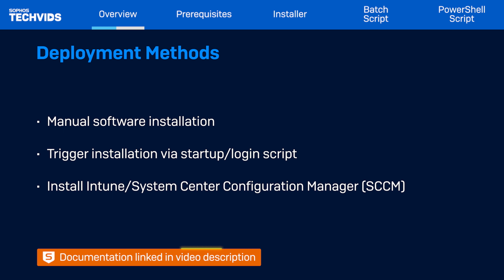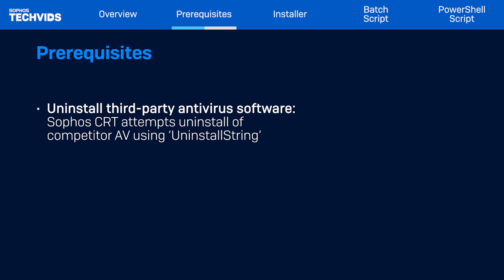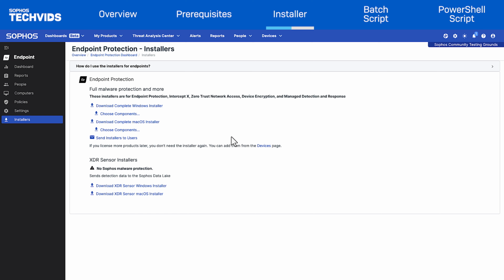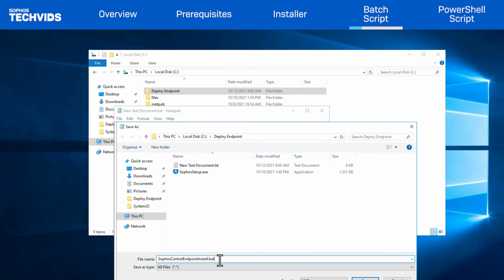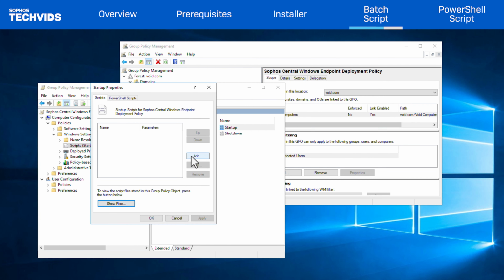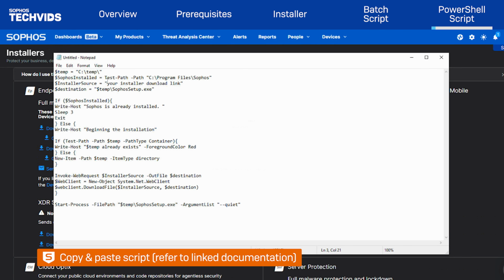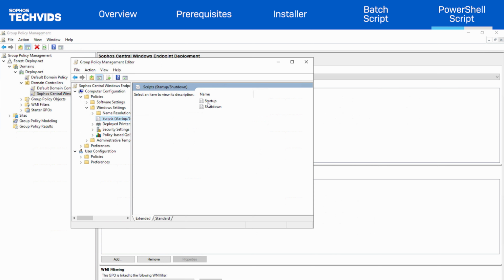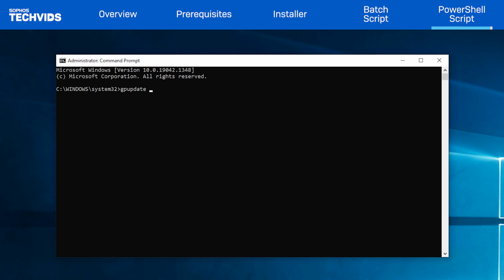SOPHOS ENDPOINT Automate Software Deployment to Windows Devices